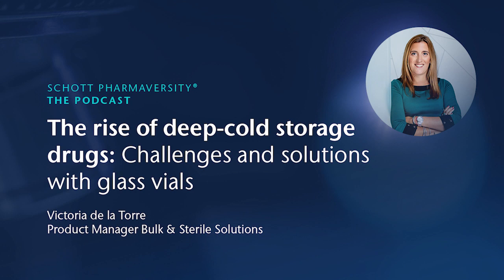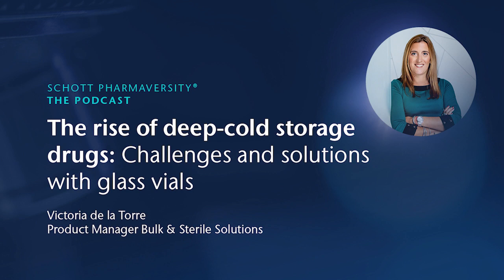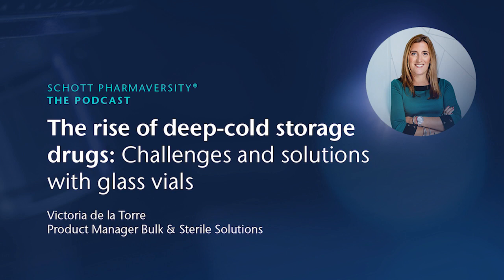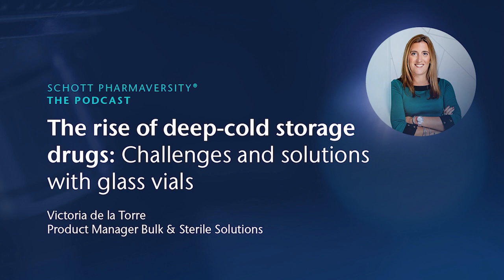The rise of deep-cold storage drugs: Challenges and solutions with glass vials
mRNA. saRNA. DNA drugs. Only some of the groundbreaking medical developments that offer new possibilities for treating different diseases. The stability of these biological drugs, until they are injected, is mainly achieved with storage at deep-cold temperatures. This brings several significant challenges for pharmaceutical companies.

This webinar will explore the complexities of deep-cold requirements and unveil a novel glass solution – EVERIC® freeze. As the first glass vial with optimized strength for applications down to -80°C, EVERIC® freeze promises to redefine the biological drug storage landscape.